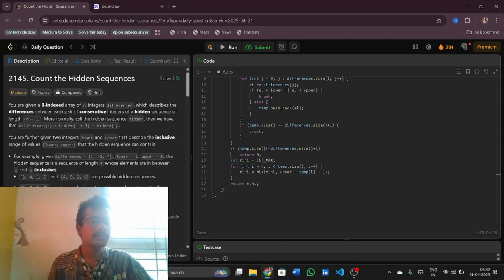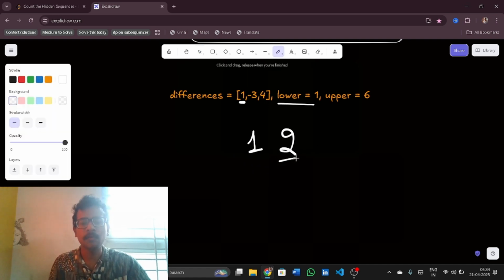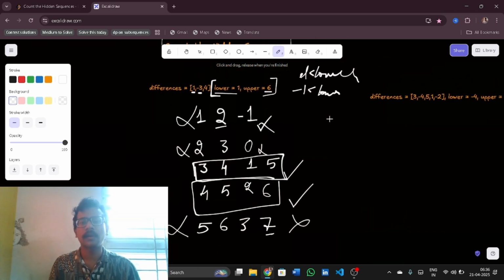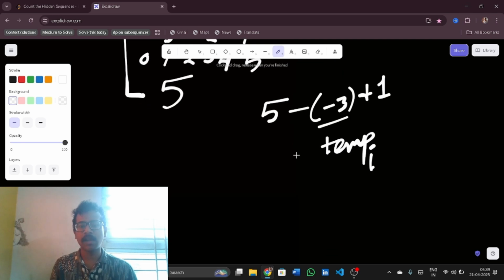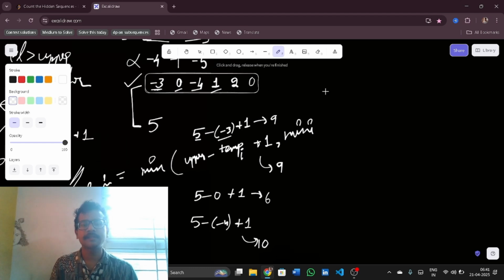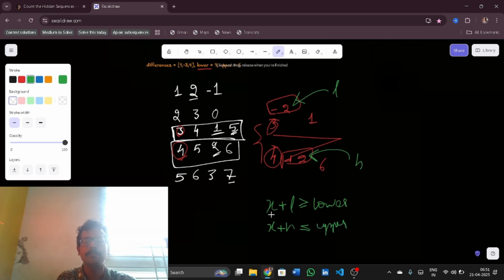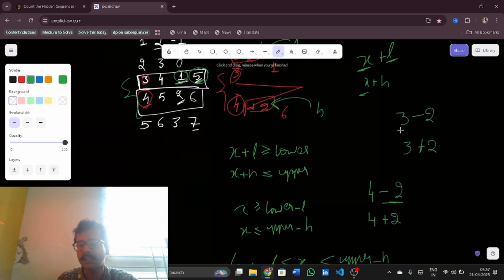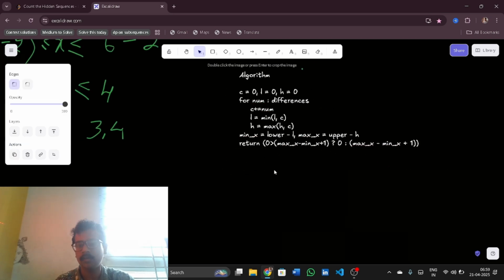2145 Count the hidden sequence | LeetCode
HELLO WORLD!

Timeline:
0:00 – Question Explanation
1:01 – Brute Force Approach
9:01 – Optimised Approach
15:00 - Bye